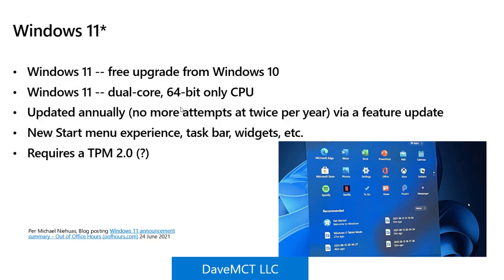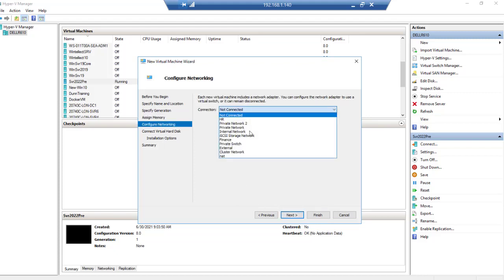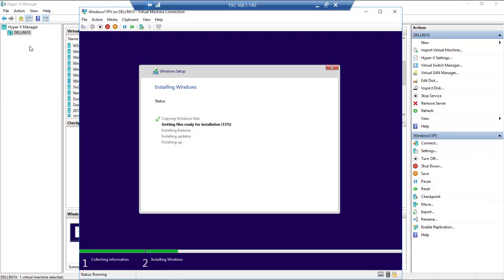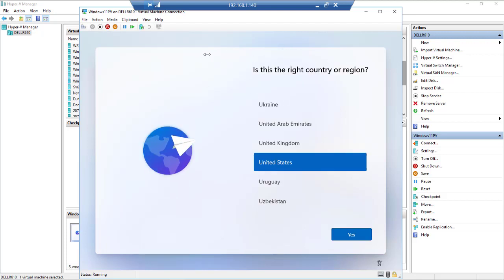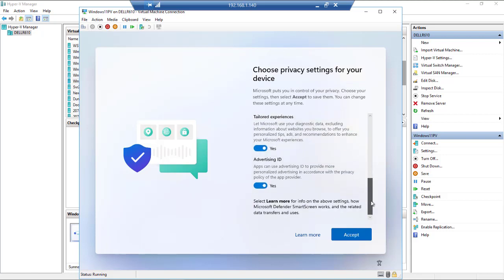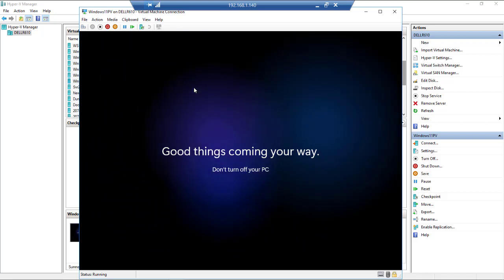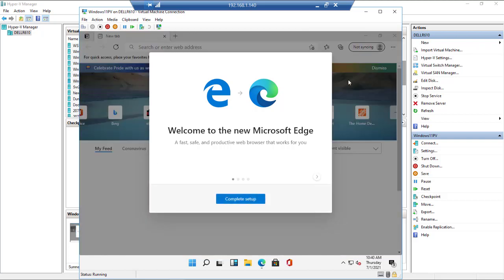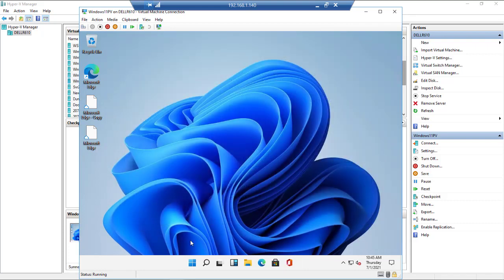Windows 11 Complete First Install 38 Minutes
I create a Virtual Machine on a Hyper-V host, and then do a full install of Windows 11